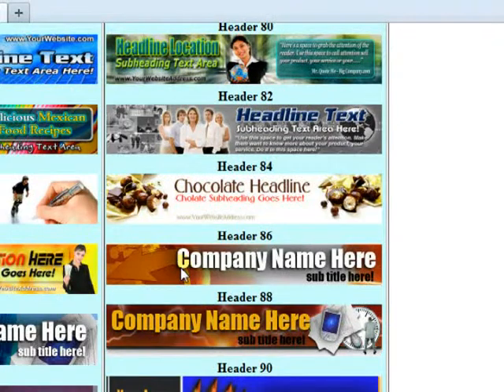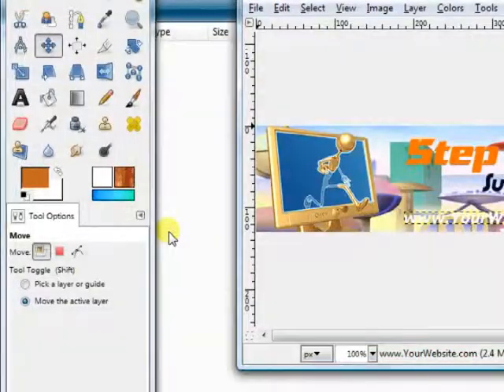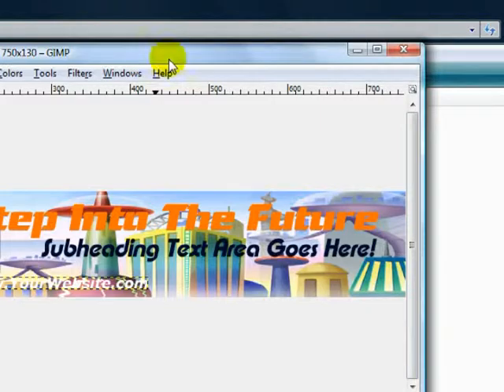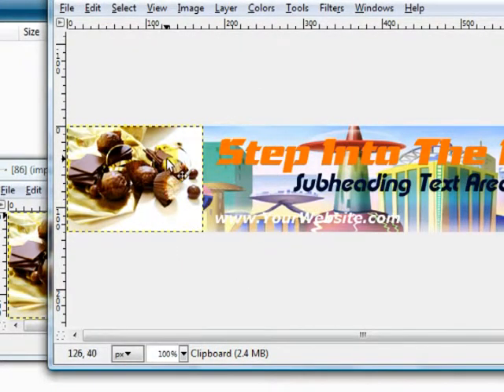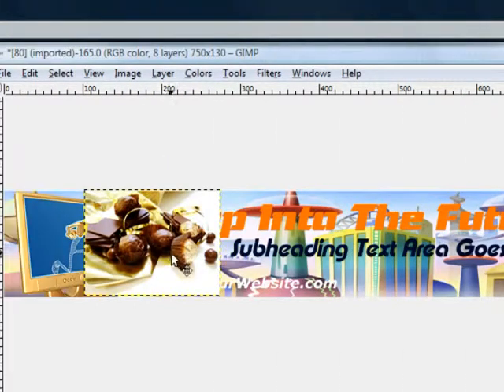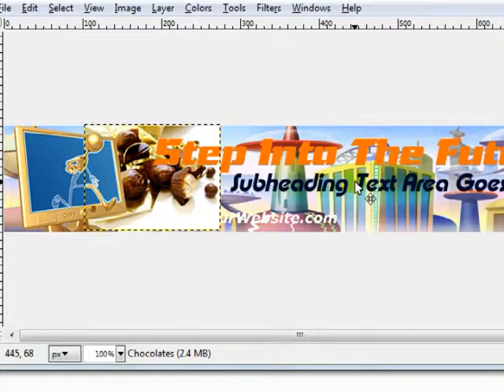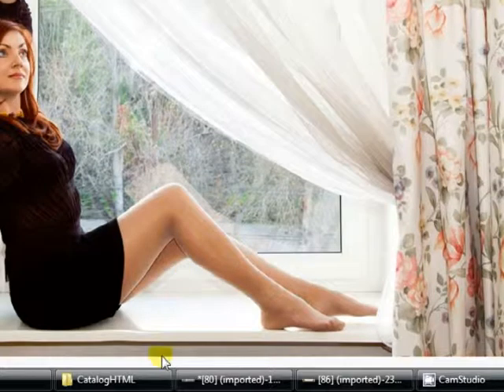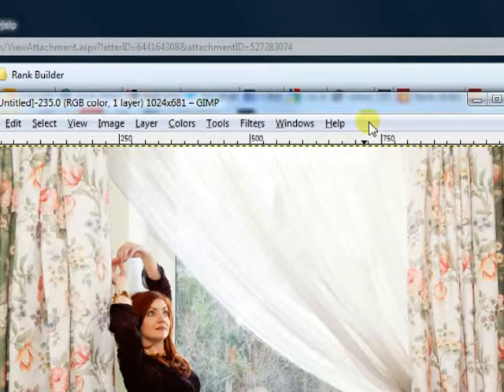Dukewheatly EZ4UGuru Import An Image Into GIMP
How to import images into the GIMP and use the Layer Palette to move them to the back or front. Also, use the Clipboard command for bringing in images off the web that you are not sure of the size.